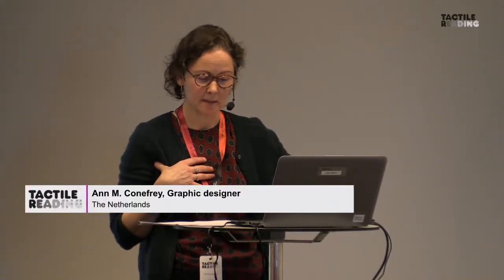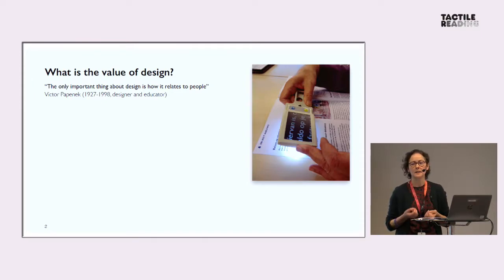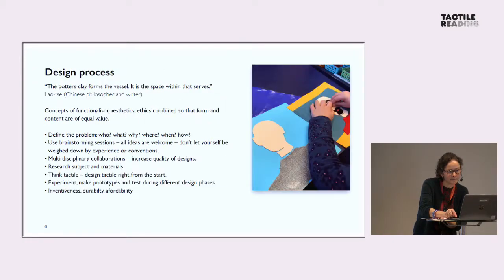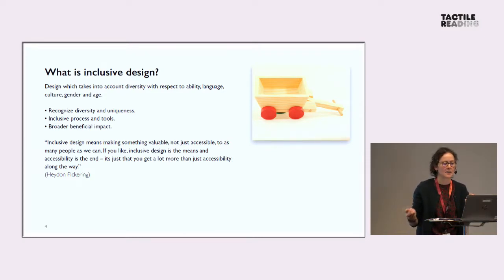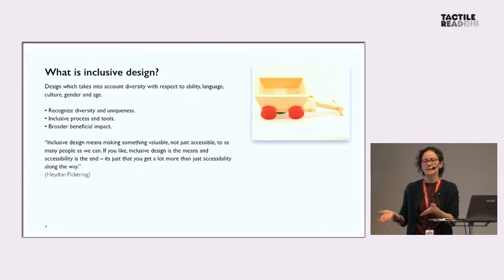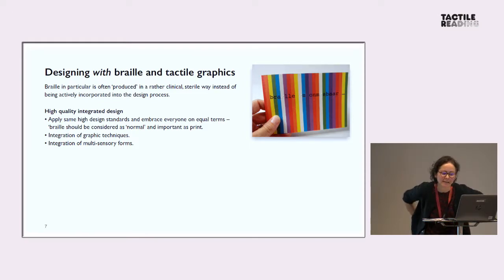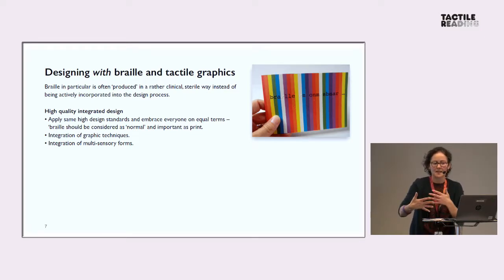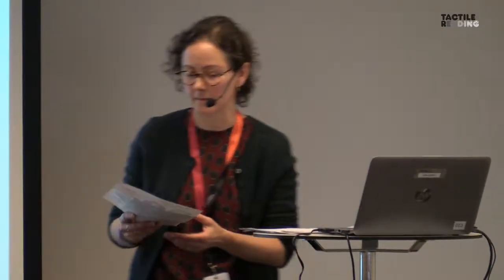S11:4, Ann M. Conefrey, independent graphic designer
Inclusive Tactile Design: Designing with braille and tactile graphics.